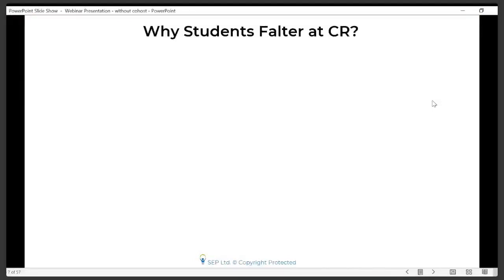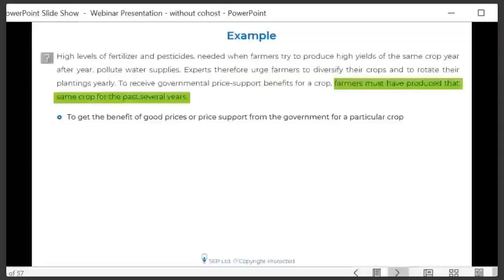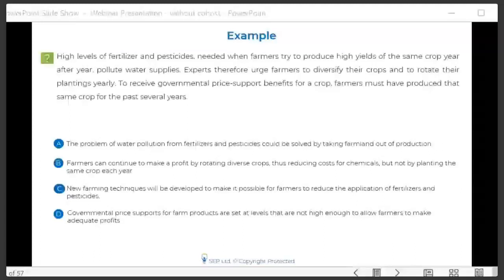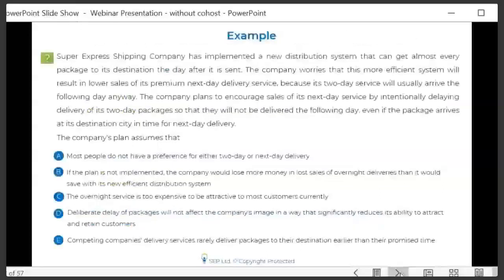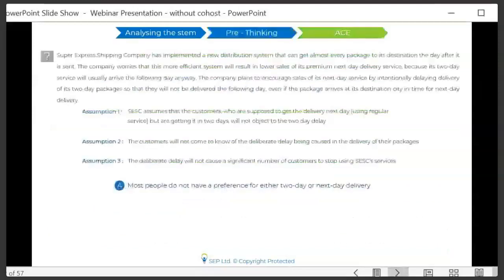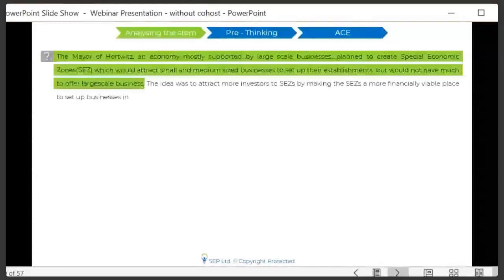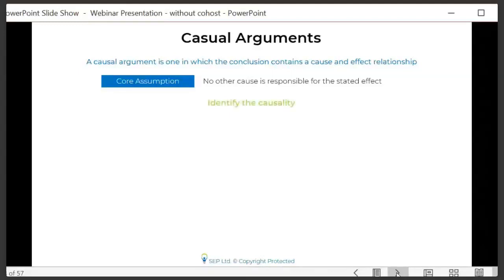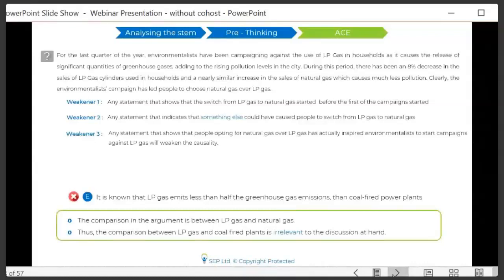A step-by-step guide to effective Pre-thinking in CR - Webinar Recording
Most students who struggle with CR are confused with two close choices in the end. Since there is a 50-50 chance of marking the right answer they struggle to score consistently. In this webinar, we have focused on teaching a methodical approach to solve Critical Reasoning questions.